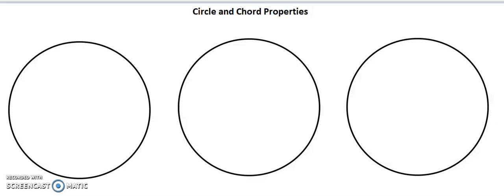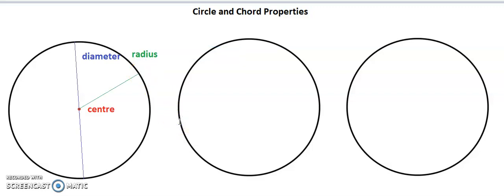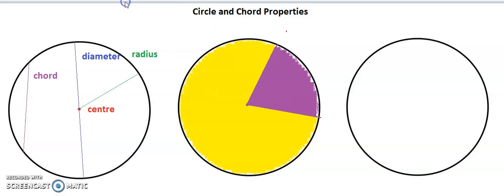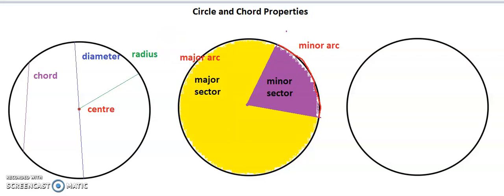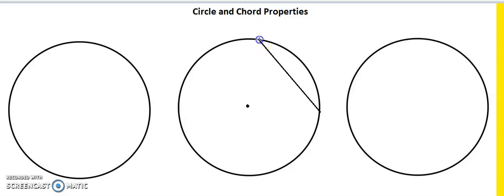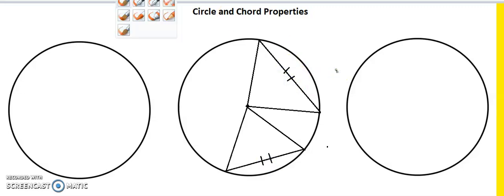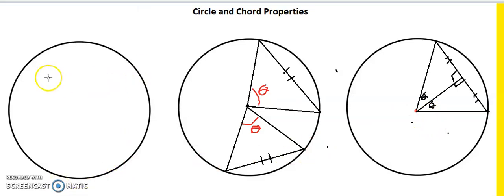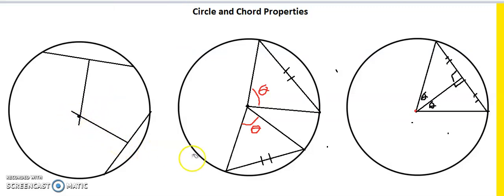Circle and Chord Properties